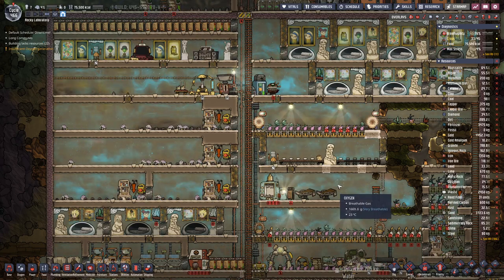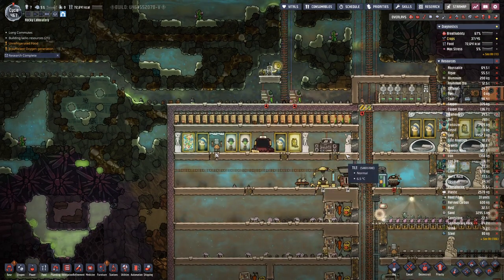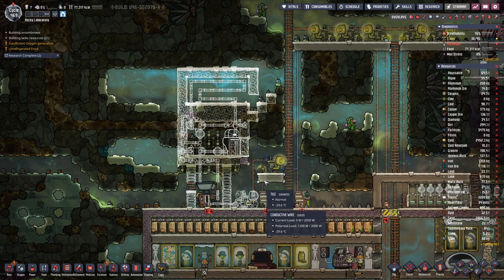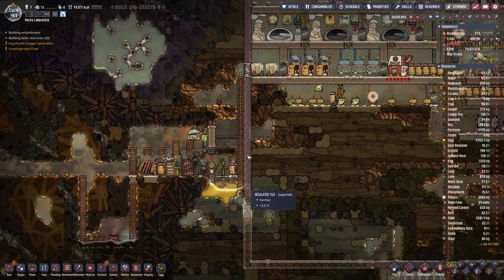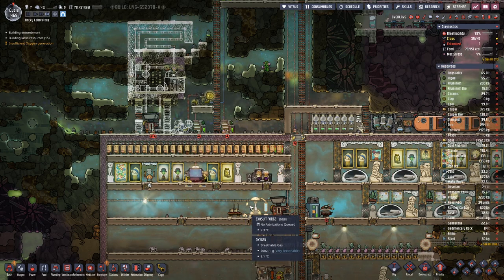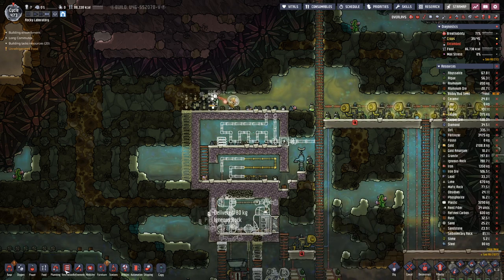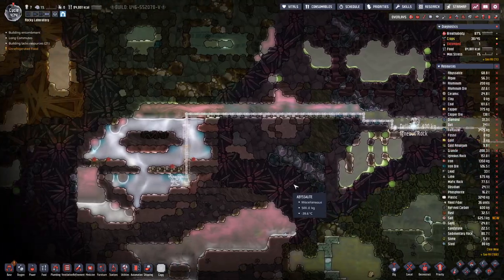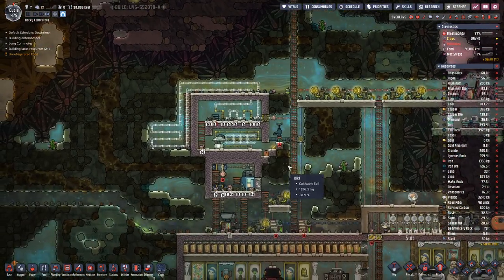Oxygen not Included - S3E27 | Planning Steel production